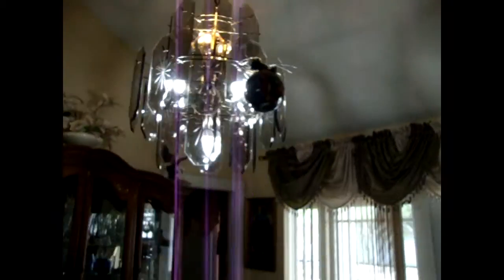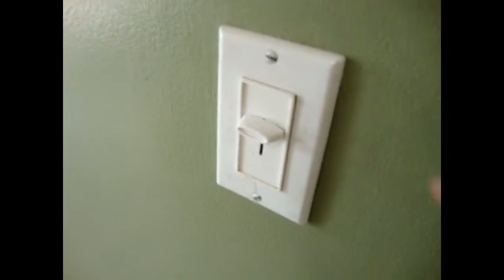CONVERT to LED Dimmable BULBS SAVE on HOME ENERGY BILL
🛠️🧰👨‍🔧🔩⚡ TOOLS, PARTS & MATERIAL USED IN THIS PROJECT: 👨‍🏭⚙️🔧🧰🔨🔦
LED Dimmable Bulbs 1055 Lumens DAYLIGHT (5000K) 12 Watt (10 Pack)
LED Dimmable Torpedo Bulbs, 25 Watt Equiv., DAYLIGHT (6 Pack)
TO SAVE ON ELECTRIC BILL I CONVERTED ALL MY Home Incandescent and Florescent Bulbs to LED BULBS. I swapped the fan lights in my patio and dining room chandelier from 25w candle incandescents to 4w LEDs. 200 lumens. White color (DAYLIGHT).
Also swapped the 14 and 20w fluorescents to 7w LEDs. White color (DAYLIGHT)
Saving more than half the electricity and not to mention no heat from the LEDs.
Things to take note:
save money on energy bills
led bulbs vs incandescent

Triangle Bulbs T99019-10 LED Dimmable, 1055 Lumens Daylight (5000K) 12 Watt A19 LED Bulb (10 Pack):
High quality standard. UL Listed, No Mercury, No UV, No flicker, No CFL warm up time
Save on your electricity bill! Replace 75W Incandescent bulb by 12W LED, save over 80% on electricity bill of lighting.
Eco-Friendly. No lead or mercury. No UV or IR Radiation
Solid State. Shockproof and vibration proof
Reduce re-lamp frequency. Lifespan is over 25,000 hrs. Save effort and maintenance costs on changing bulbs frequently.

TCP LDCT25W50K6 25 Watt Equivalent LED Decorative Torpedo Light Bulbs, Small Candelabra Based, Energy Star Certified, Dimmable, Daylight (6 Pack):
SMOOTH, UNIFORM DIMMING: With TCP LED Decorative Torpedo Light Bulbs, you can expect smooth, flicker-free dimming down to 10%.
LONG LIFE: Rated at 25,000, these bulbs will last 22.8 years, based on 3 hours per day usage.
PERFECT FIT: The small candelabra base makes these torpedo bulbs perfect for chandeliers and other decorative lighting fixtures throughout your home.
ENERGY SAVINGS: Equivalent to 25 watt incandescent bulbs but use only 3 watts! These bulbs are ENERGY STAR certified.
BEAUTIFUL COLOR CONSISTENCY: Illuminate the spaces in your home uniformly with clear, consistent daylight 5000K light.
ENERGY SAVINGS - Uses only 3 watts! Replaces 25 watt incandescent
LONG LIFE - LONG LIFE - Lasts 22.8 years based on 3 hours use per day. Rated @ 25,000 hours.